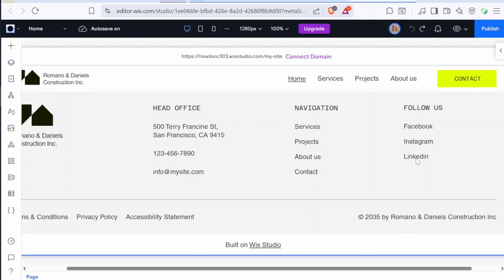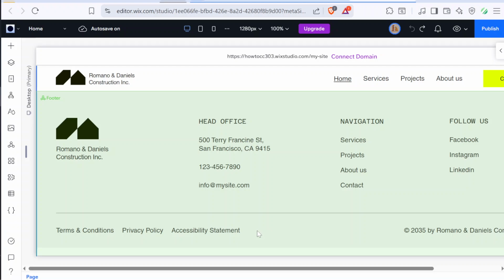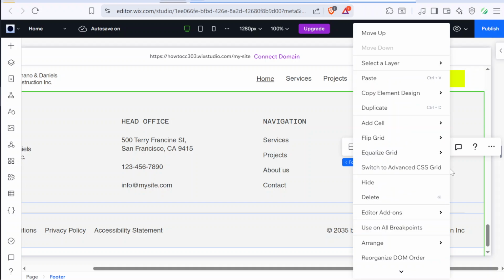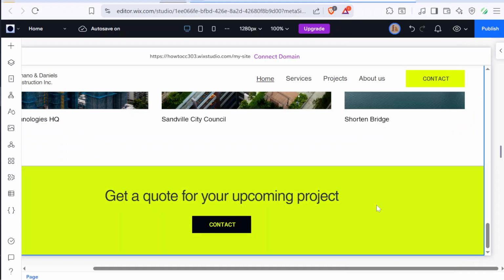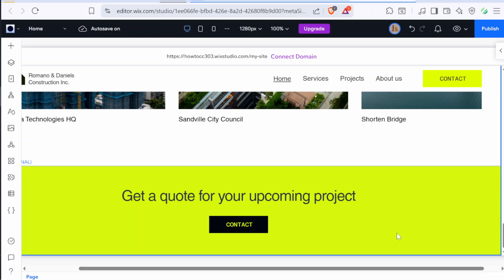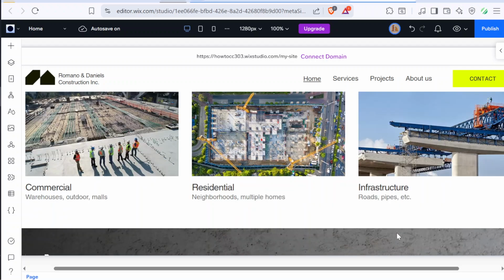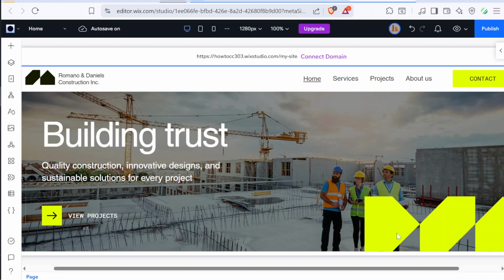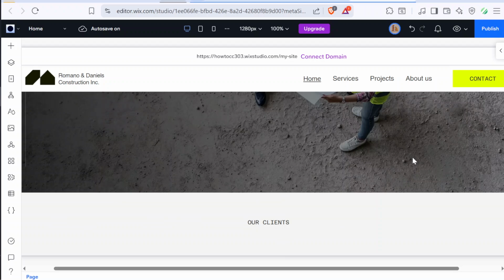How to Remove Footer on Wix Website - 2025 (Quick and Simple)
How to Remove Footer on Wix Website
In this video, we show you how to remove footer on Wix website quickly and easily. If you’ve been struggling with customizing your Wix site and want a clean, professional look, this tutorial will guide you step by step. We cover how to hide or delete the footer, adjust page settings, and ensure your website looks seamless across all devices.